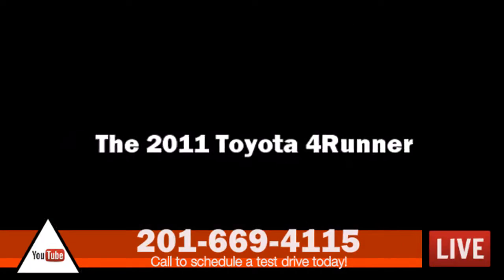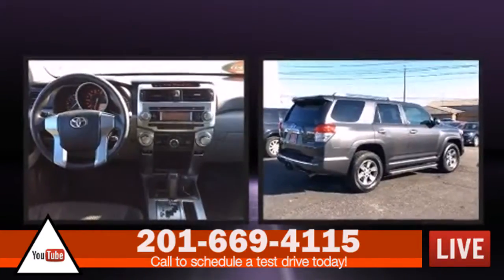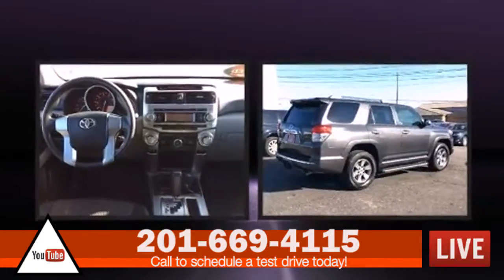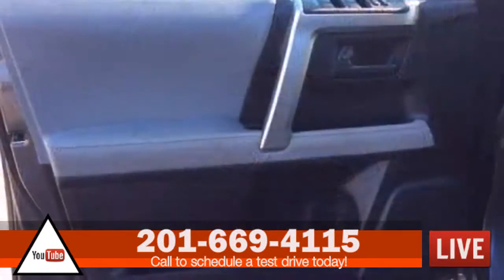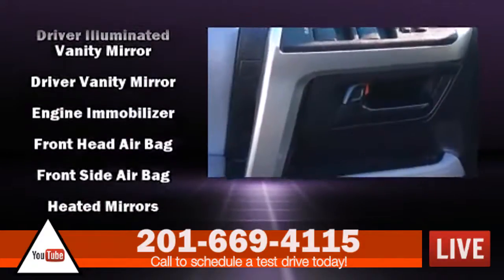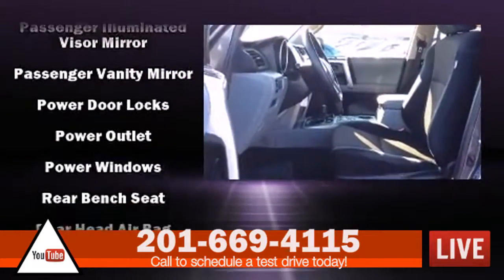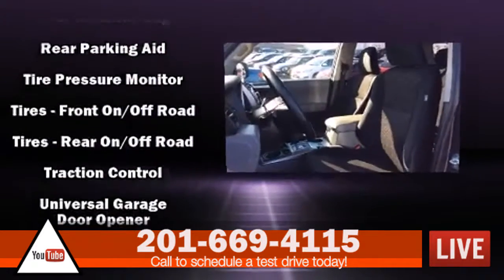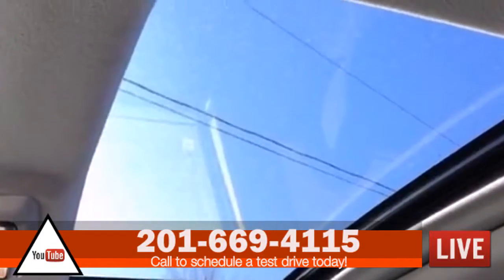Used 2015 Toyota 4Runner Limited SUV V-6 Cyl 4.0L Missouri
certified toyota dealers Washington D.C.
1995 toyota 4 runner Alabama
1995 toyota 4 runner Alaska
1995 toyota 4 runner Arizona
1995 toyota 4 runner Arkansas
1995 toyota 4 runner California
1995 toyota 4 runner Colorado
1995 toyota 4 runner Connecticut
1995 toyota 4 runner Washington D.C.
1995 toyota 4 runner Delaware
1995 toyota 4 runner Florida
1995 toyota 4 runner Georgia
1995 toyota 4 runner Hawaii
1995 toyota 4 runner Idaho
1995 toyota 4 runner Illinois
1995 toyota 4 runner Indiana
1995 toyota 4 runner Iowa
1995 toyota 4 runner Kansas
1995 toyota 4 runner Kentucky
1995 toyota 4 runner Louisiana
1995 toyota 4 runner Maine
1995 toyota 4 runner Maryland
1995 toyota 4 runner Massachusetts
1995 toyota 4 runner Michigan
1995 toyota 4 runner Minnesota
1995 toyota 4 runner Mississippi
1995 toyota 4 runner Missouri
1995 toyota 4 runner Montana
1995 toyota 4 runner Nebraska
1995 toyota 4 runner Nevada
1995 toyota 4 runner New Hampshire
1995 toyota 4 runner New Jersey
1995 toyota 4 runner New Mexico
1995 toyota 4 runner New York
1995 toyota 4 runner North Carolina
1995 toyota 4 runner North Dakota
1995 toyota 4 runner Ohio
1995 toyota 4 runner Oklahoma
1995 toyota 4 runner Oregon
1995 toyota 4 runner Pennsylvania
1995 toyota 4 runner Rhode Island
1995 toyota 4 runner South Carolina
1995 toyota 4 runner South Dakota
1995 toyota 4 runner Tennessee
1995 toyota 4 runner Texas
1995 toyota 4 runner Utah
1995 toyota 4 runner Vermont
1995 toyota 4 runner Virginia
1995 toyota 4 runner Washington
1995 toyota 4 runner West Virginia
1995 toyota 4 runner Wisconsin
1995 toyota 4 runner Wyoming
2015 Toyota 4Runner Limited SUV V-6 Cyl 4.0L Alabama
2015 Toyota 4Runner Limited SUV V-6 Cyl 4.0L Alaska
2015 Toyota 4Runner Limited SUV V-6 Cyl 4.0L Arizona
2015 Toyota 4Runner Limited SUV V-6 Cyl 4.0L Arkansas
2015 Toyota 4Runner Limited SUV V-6 Cyl 4.0L California
2015 Toyota 4Runner Limited SUV V-6 Cyl 4.0L Colorado
2015 Toyota 4Runner Limited SUV V-6 Cyl 4.0L Connecticut
2015 Toyota 4Runner Limited SUV V-6 Cyl 4.0L Washington D.C.
2015 Toyota 4Runner Limited SUV V-6 Cyl 4.0L Delaware
2015 Toyota 4Runner Limited SUV V-6 Cyl 4.0L Florida
2015 Toyota 4Runner Limited SUV V-6 Cyl 4.0L Georgia
2015 Toyota 4Runner Limited SUV V-6 Cyl 4.0L Hawaii
2015 Toyota 4Runner Limited SUV V-6 Cyl 4.0L Idaho
2015 Toyota 4Runner Limited SUV V-6 Cyl 4.0L Illinois
2015 Toyota 4Runner Limited SUV V-6 Cyl 4.0L Indiana
2015 Toyota 4Runner Limited SUV V-6 Cyl 4.0L Iowa
2015 Toyota 4Runner Limited SUV V-6 Cyl 4.0L Kansas
2015 Toyota 4Runner Limited SUV V-6 Cyl 4.0L Kentucky
2015 Toyota 4Runner Limited SUV V-6 Cyl 4.0L Louisiana
2015 Toyota 4Runner Limited SUV V-6 Cyl 4.0L Maine
2015 Toyota 4Runner Limited SUV V-6 Cyl 4.0L Maryland
2015 Toyota 4Runner Limited SUV V-6 Cyl 4.0L Massachusetts
2015 Toyota 4Runner L